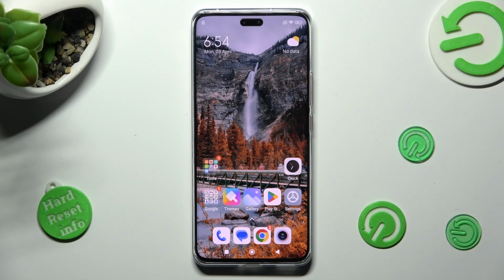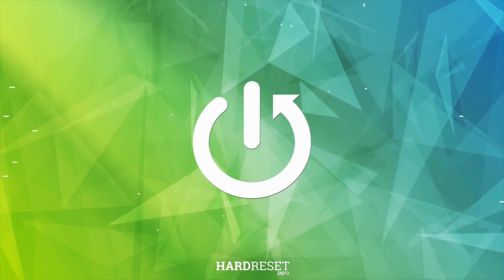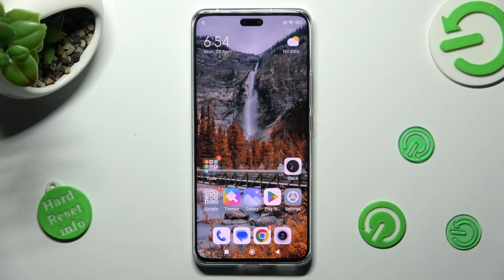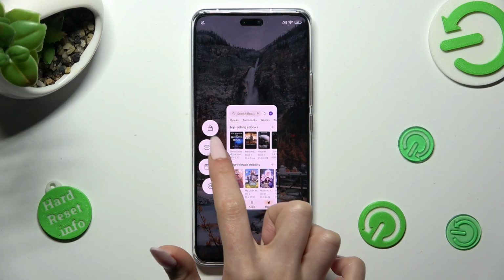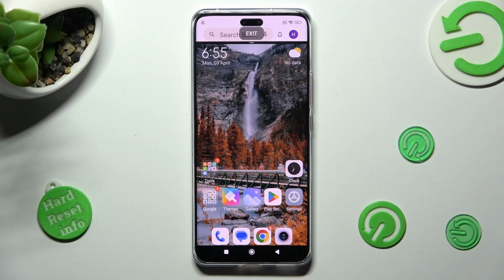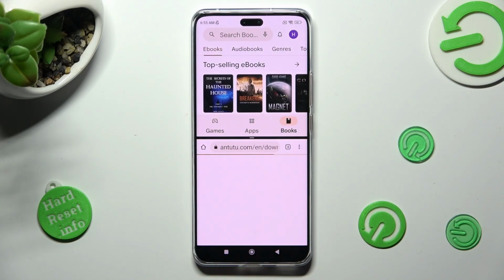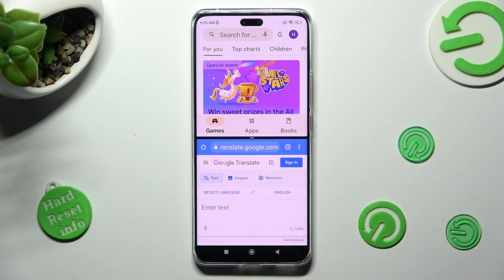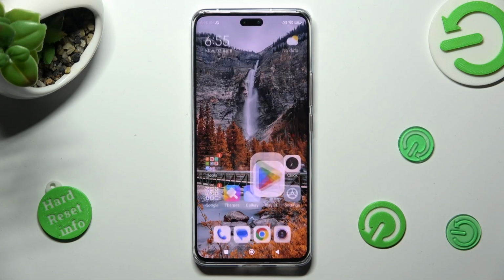How to Operate Apps using Split Screen View in Xiaomi 13 Lite - Use Split Screen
Did you know that you can use Two Apps on the Xiaomi 13 Lite at the same time? It's really simple and will only take a few seconds, so if you want to learn how to open and then use two apps in Split Screen View, without switching between them, let's get started!

How to Use Split Screen in Xiaomi 13 Lite? How to Create Split Screen in Xiaomi 13 Lite? How to Use Dual Screen in Xiaomi 13 Lite? How to Open Apps in Split Screen View in Xiaomi 13 Lite?